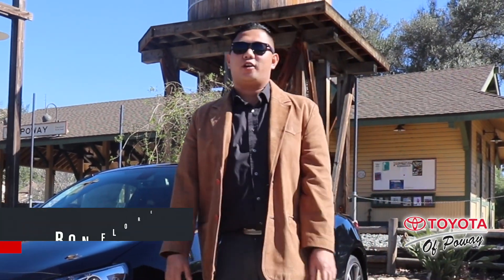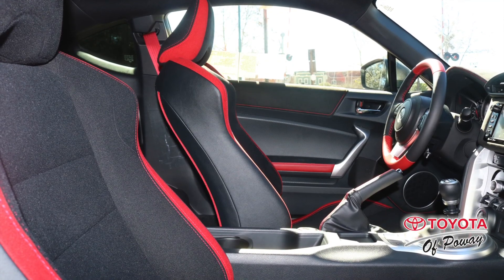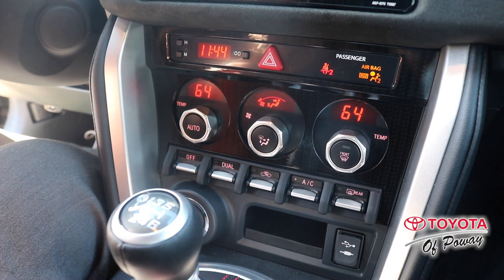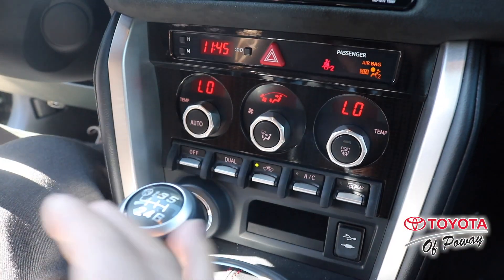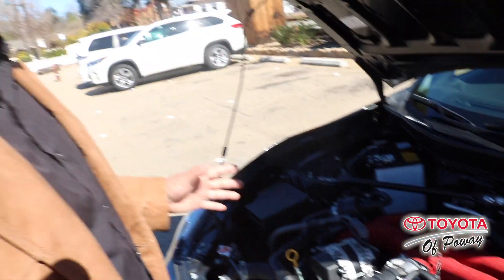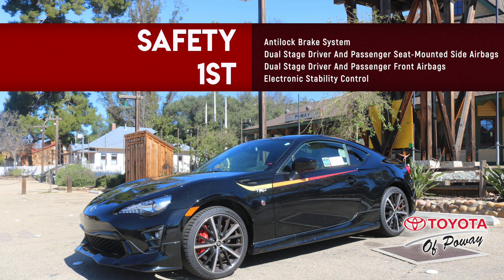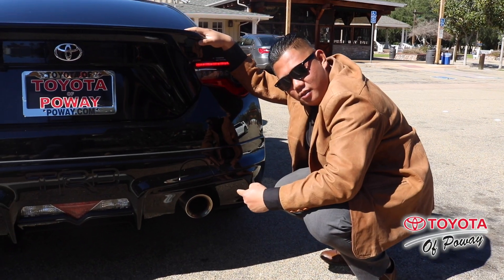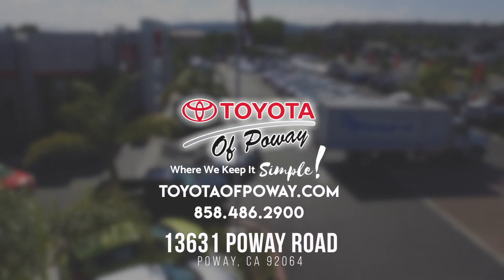A CLOSER LOOK: Toyota 86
Toyota of Poway

Ron Flores has something special to show, the 2019 Toyota 86 Special Edition! Designed by the engineers of Toyota Racing Development, the vehicle is equipped with aggressive styling and enhanced performance features.